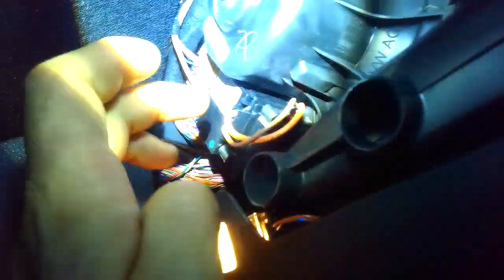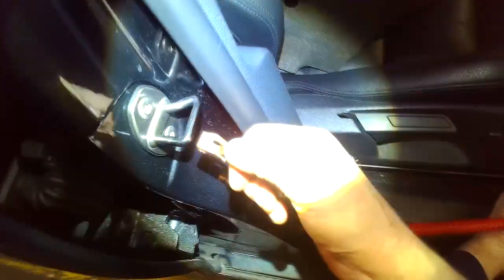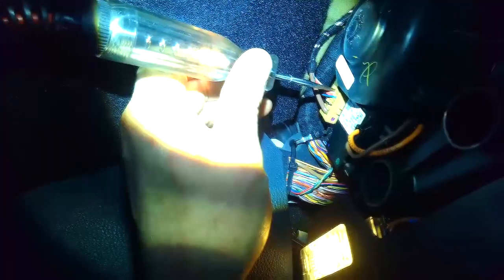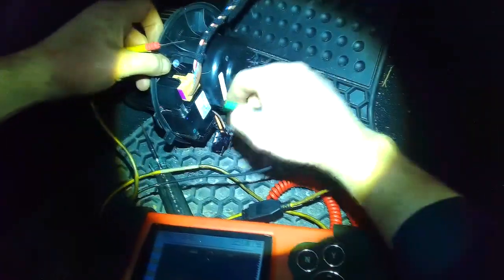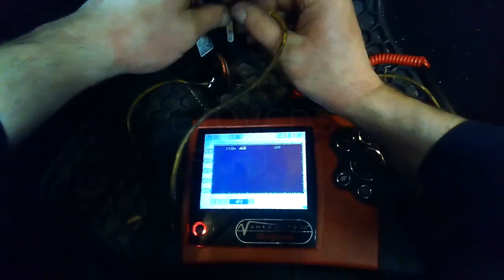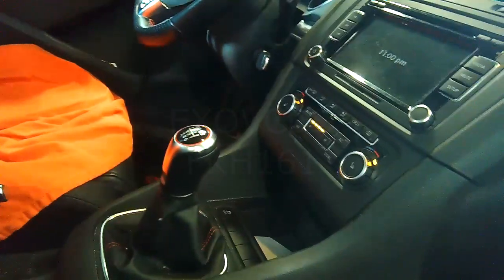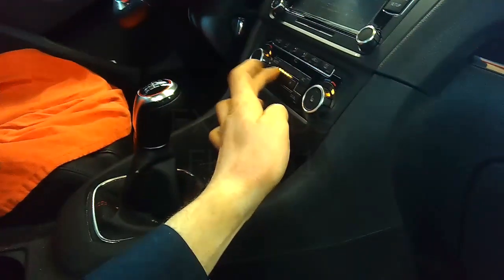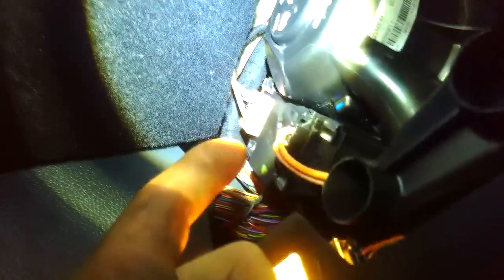VW AJ: '10 - '14 Golf / Jetta interior blower motor not working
Thomas
4827 Kingsway
Burnaby, BC
V5H 0A4
Canada